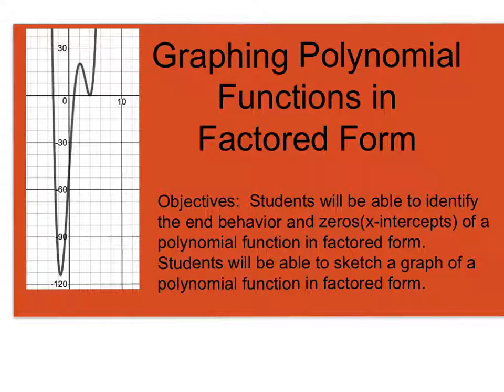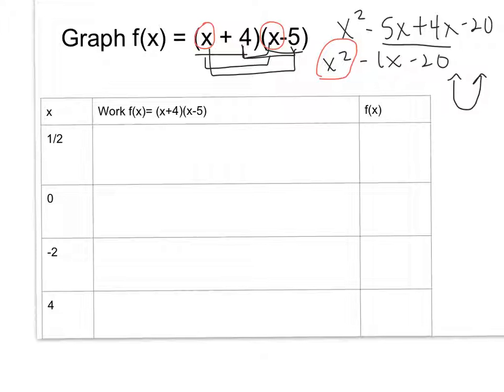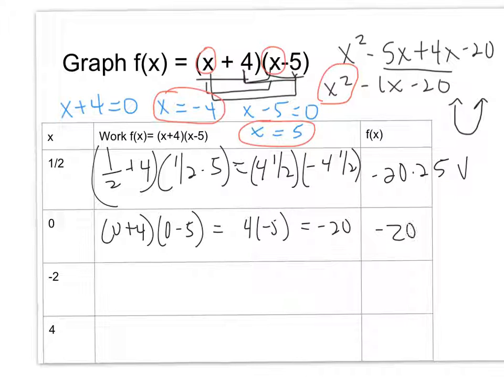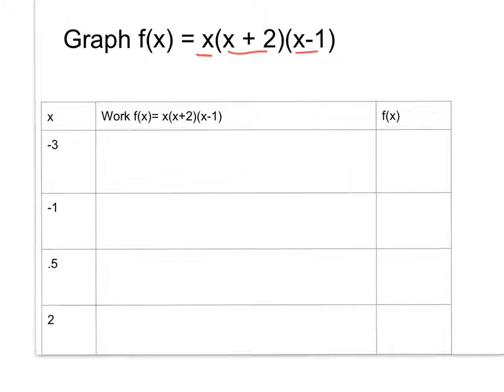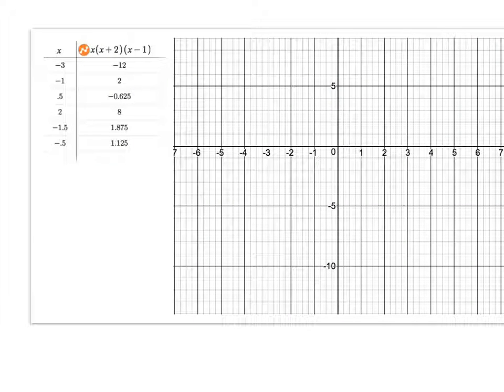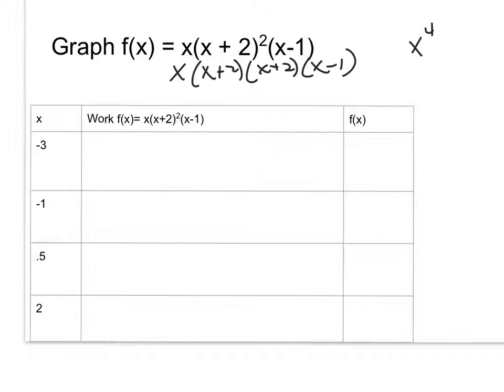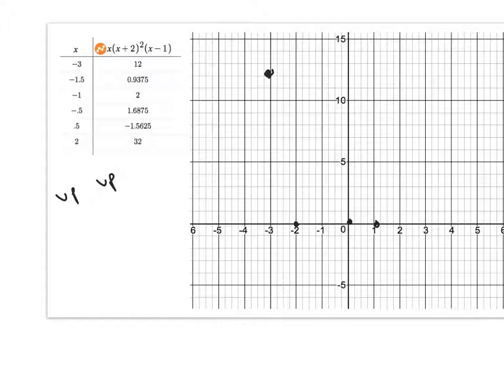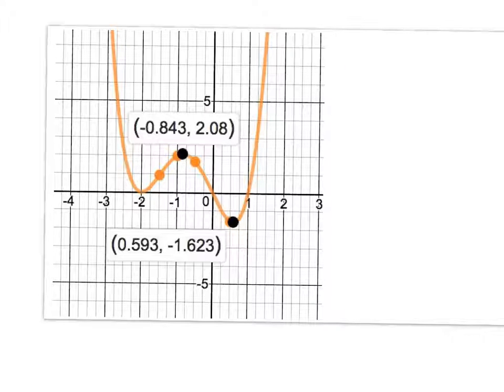graphing polynomial functions in factored form